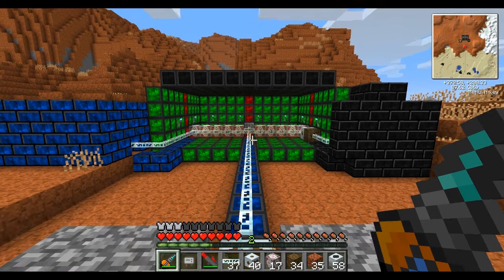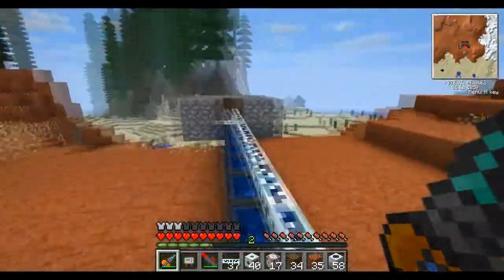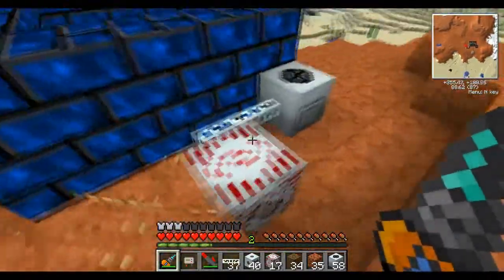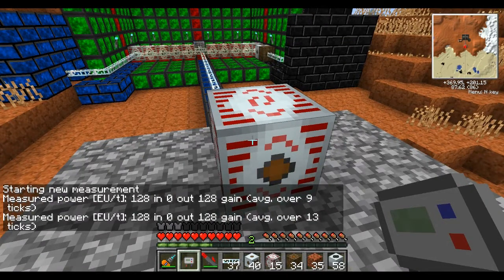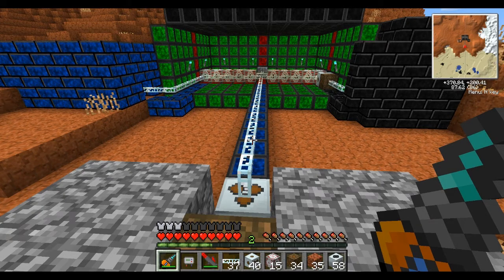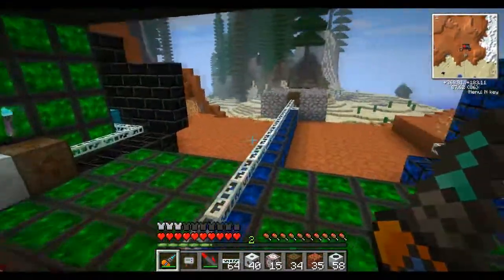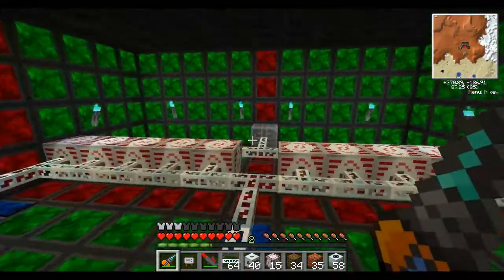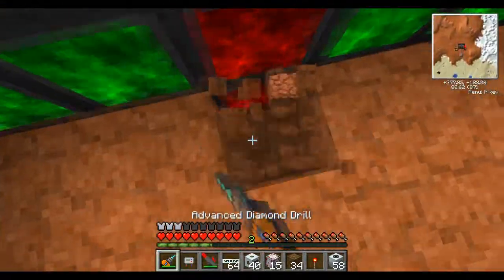Feed The Beast - Tip Series: Powering a community with IC2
So in this episode I cover how to power a community via IC2 power systems, I show this as a guide to be expanded or shrunk to fit your communities needs. I also touch briefly on sending power long distance. Also bellow will be some math for nerds like me who enjoy this stuff.

Math for the nerdy:

8 MFSU =  4096 EU/t output
30 houses drawing 128 EU/t = 3840 EU/t

8 MFSU hold 80 million EU which draind at 3840 EU/t lasts 20833 ticks or 17.4 minutes under full drain.

Total recharge time from dead...

200EU/t in =  5.5 hours
300EU/t in =  3.7 hours
400EU/t in = 2.75 hours